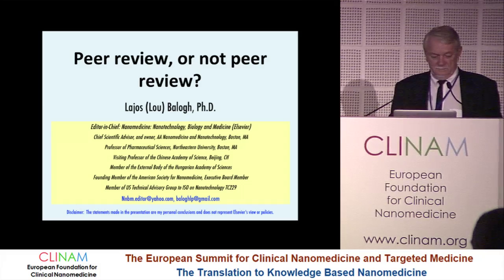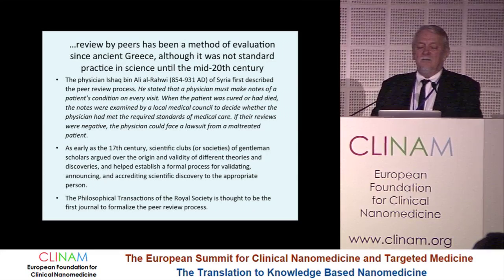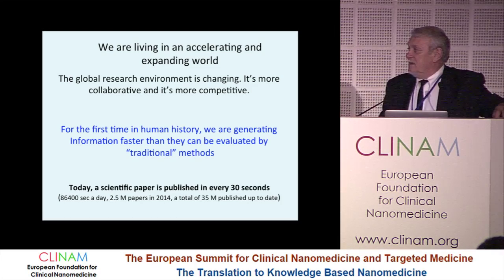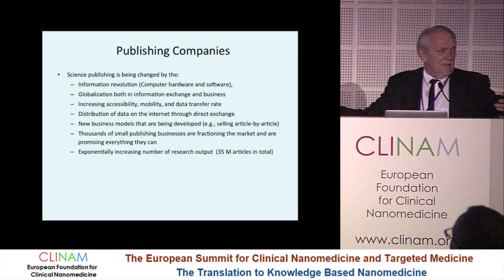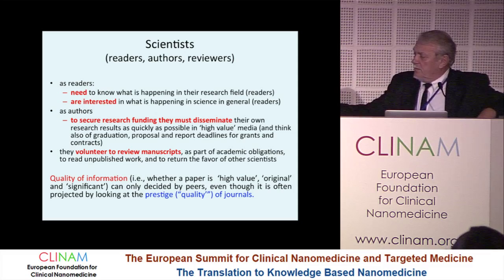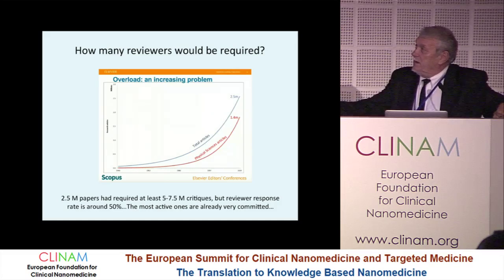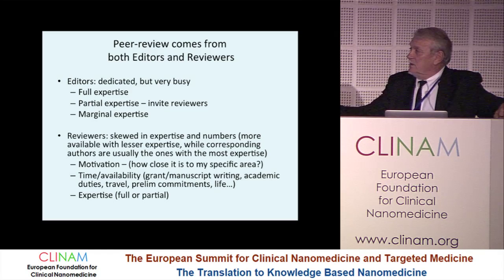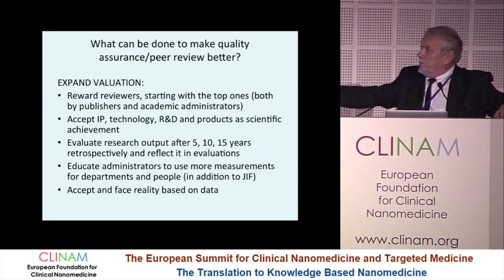Peer Review, or Not Peer Review?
Speaker: Prof. Dr. Lajos P. Balogh, Editor‐in‐Chief, Nanomedicine, Nanotechnology, Biology and Medicine, Elsevier and Member of the Executive Board, American Society for Nanomedicine, Boston (USA)

"Guidance for Publishing, Strategies for Marketing, Translation and Development in Nanomedicine"
Chair Dr. Jan Mous, CEO, Pharmida AG, Basel (CH)

Day 1 Hall Sydney
CLINAM 2015